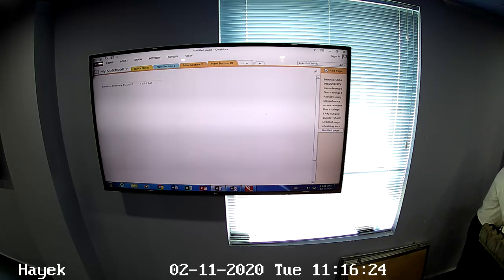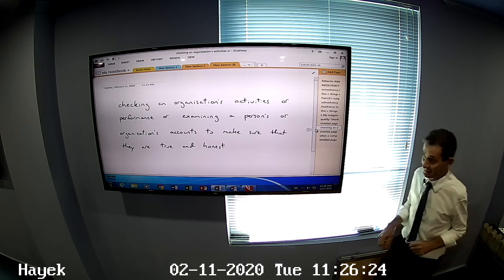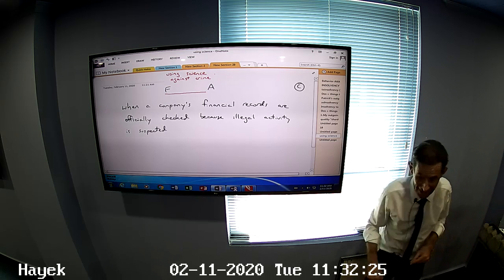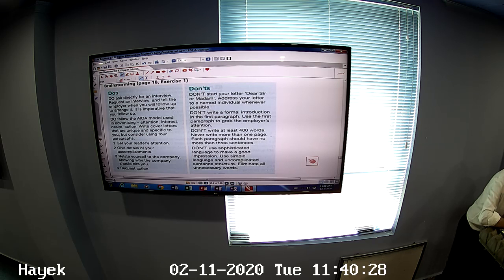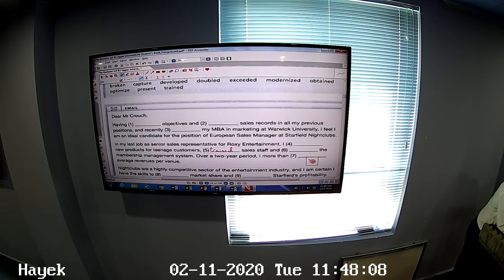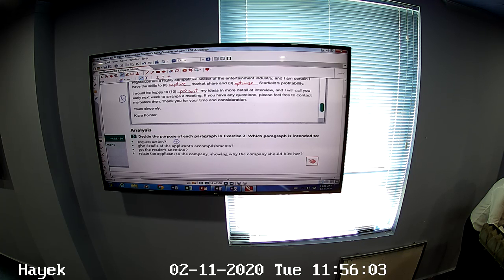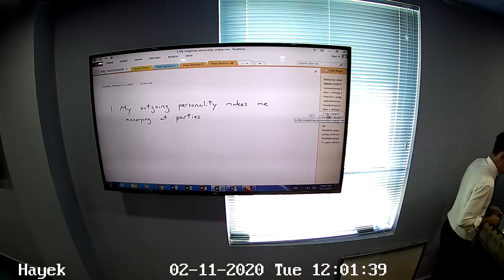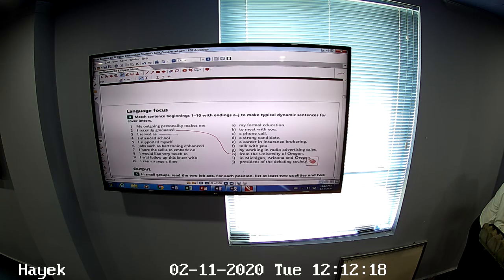9- English-for-Accounting-I-BC-Hayek-(Douglas)-11-02-2020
Hello Beloved Students!
KEEP CALM AND STUDY ON